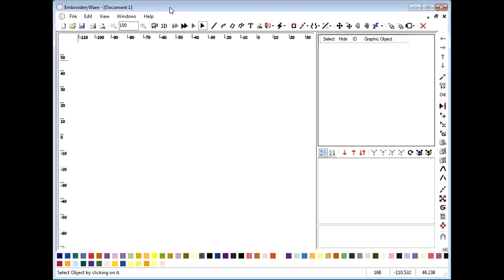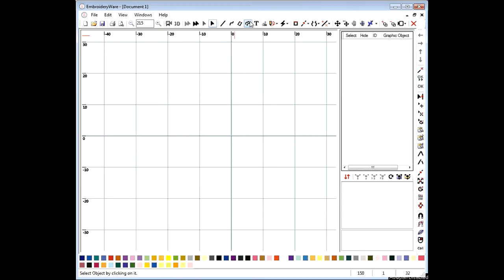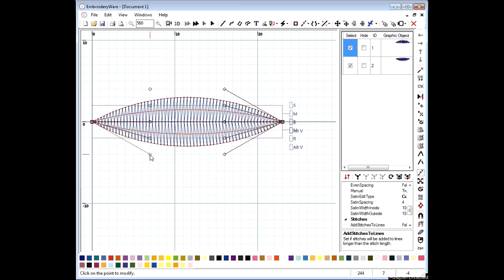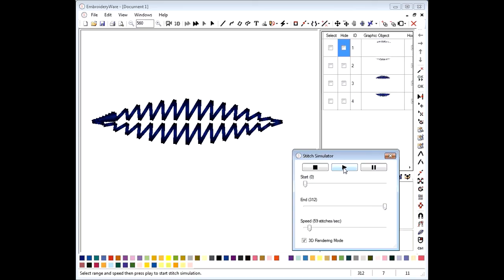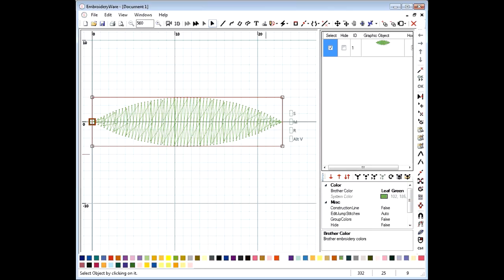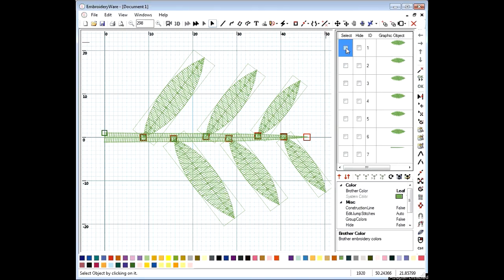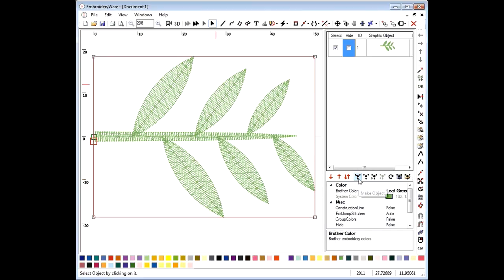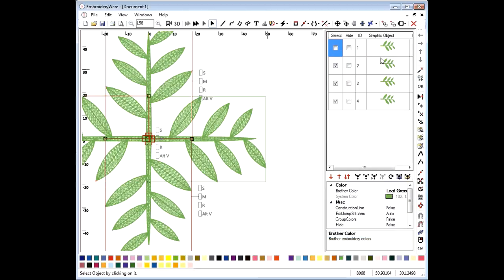Step 29 Embroidery Objects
This video explains how to use embroidery objects.